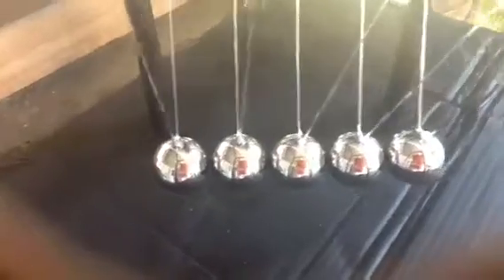Homemade newtons cradle ala myth busters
I made this from 1 1/2 inch chrome steel ball bearings. The hardest part is setting it up. The key is leave a tiny space between balls or it won't " react" right. Without that 1 or 2mm gap, you can't get just one ball to bounce. Total cost $32 ( the bearings cost $25)